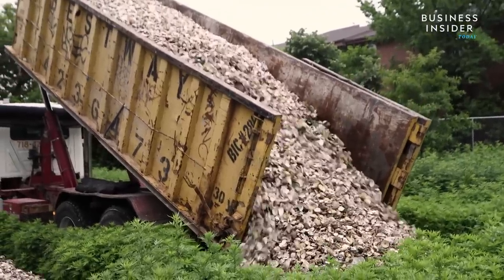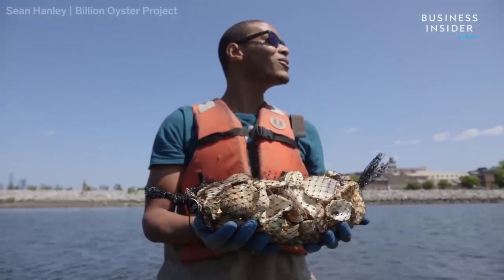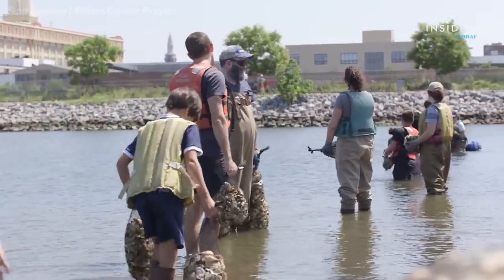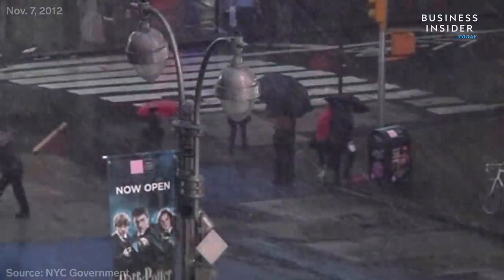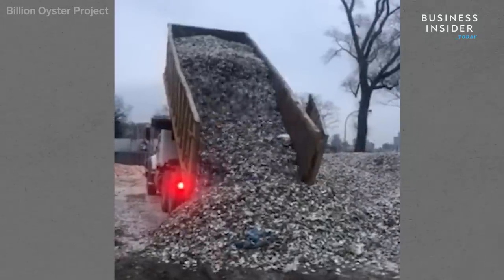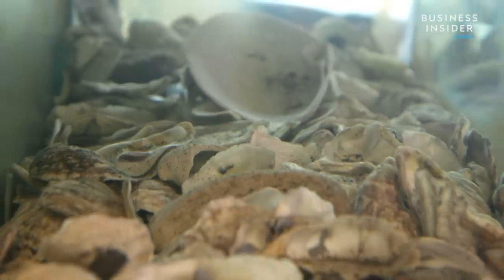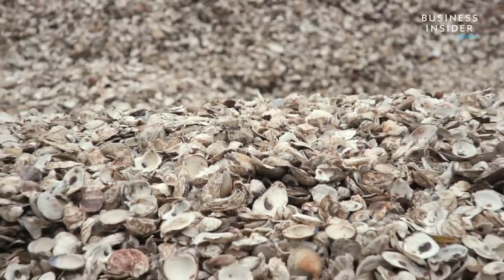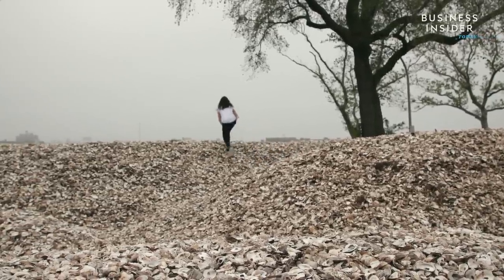How One Group Is Restoring Thousands Of Oysters To The New York Harbor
The Billion Oyster Project dumps oyster shells on Governors Island every week to help restore the reefs that used to thrive in the harbor. The program collects empty oyster shells from seafood restaurants across New York. We visit Governors Island to see how these shells are prepped for life again in the harbor.